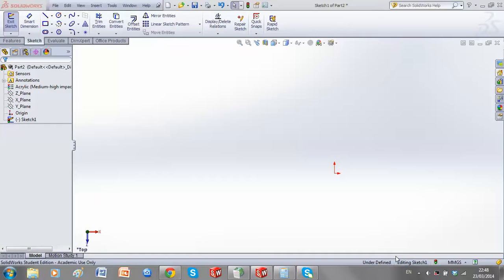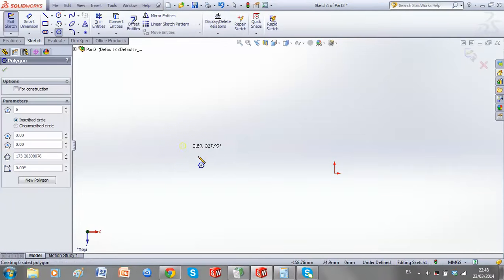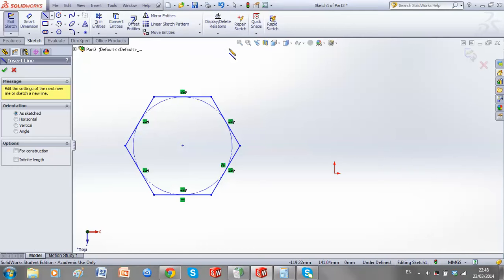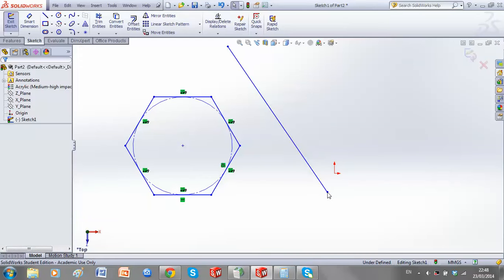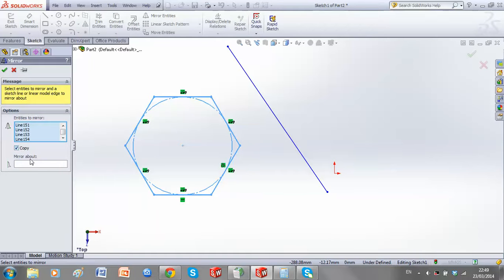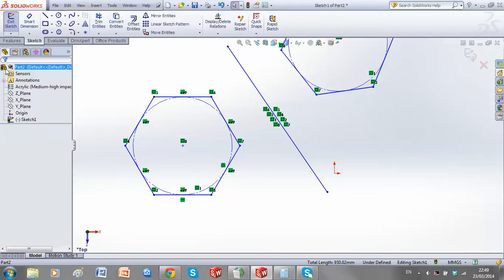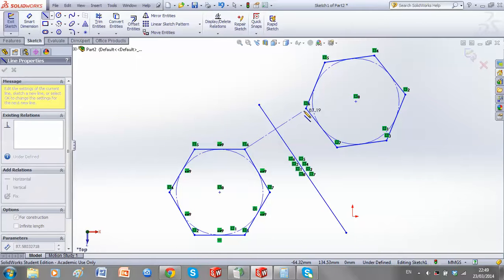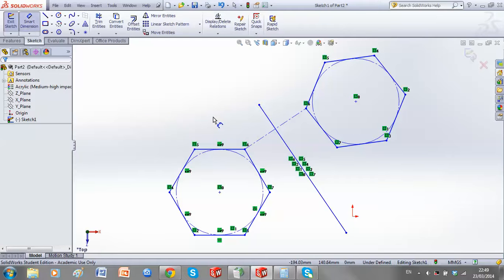Axial symmetry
A brief video explaining Axial Symmetry